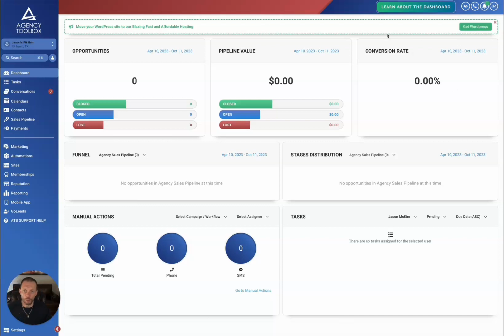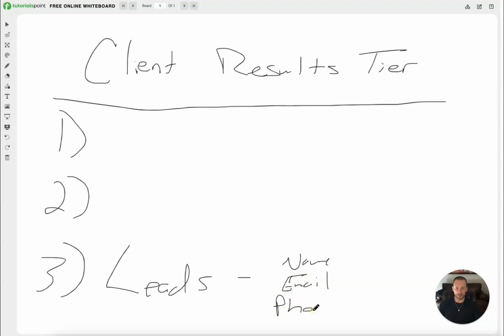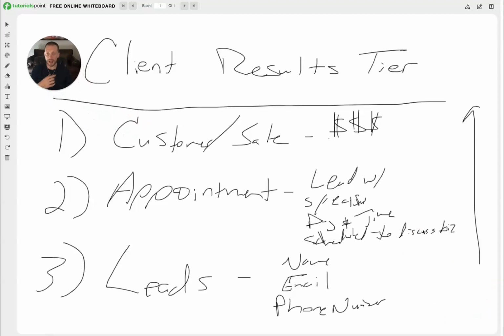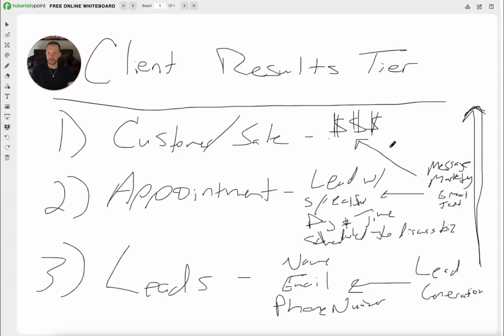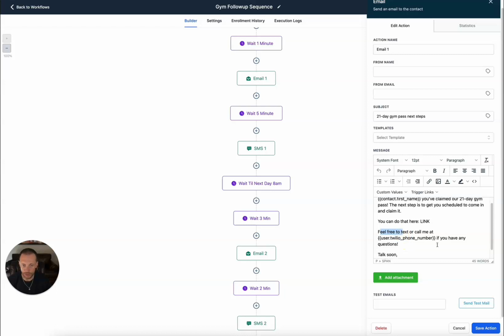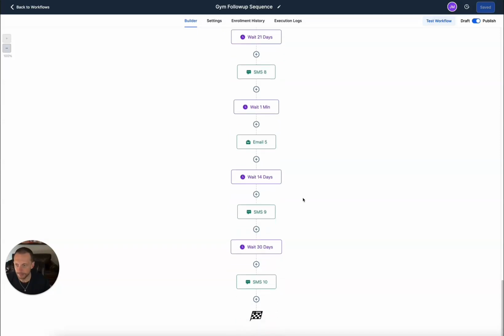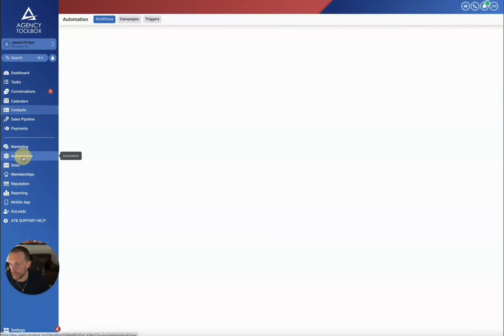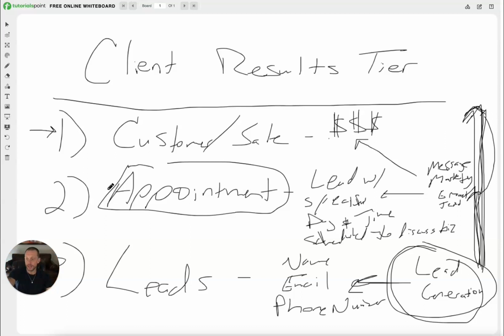How to Get Great Results For Agency Clients Using GoHighLevel (Demo)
Here I breakdown how to use GoHighLevel to get amazing results for your agency clients to keep them happy and paying you month after month! I break down the marketing services our digital marketing agency provides and demo how we use the gohighlevel software to improve our results to help our clients get an amazing ROI!